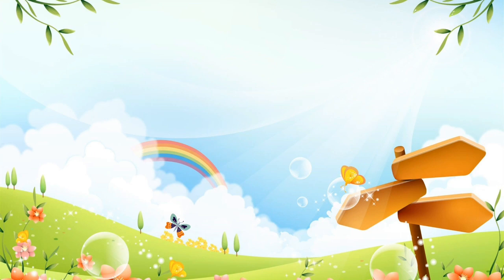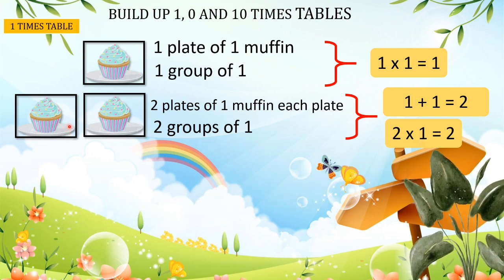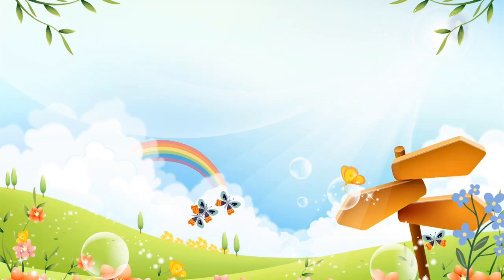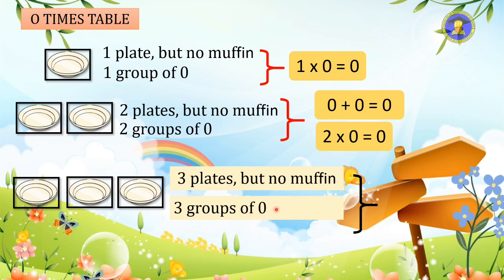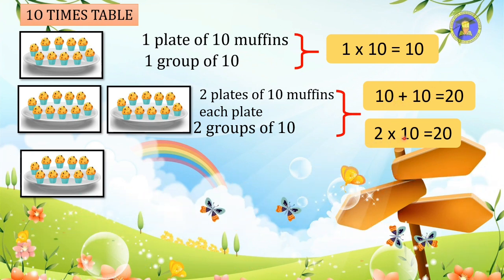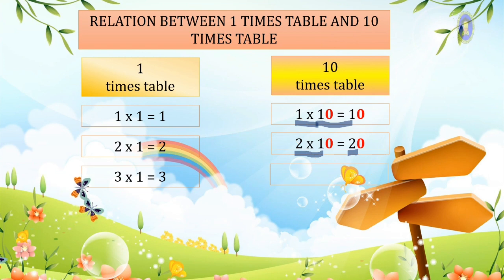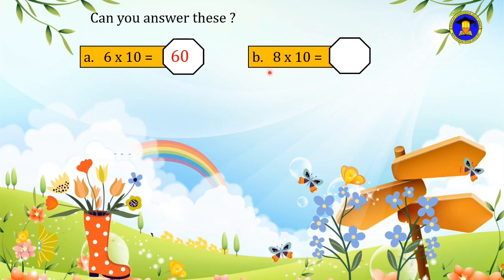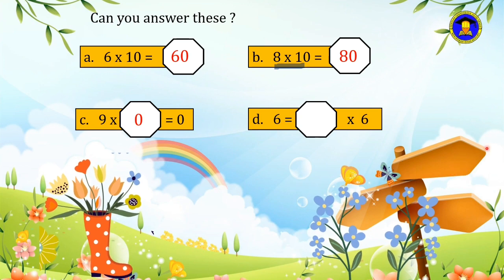Multiplication 1,0 and 10 times tables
Multiply, repeated addition